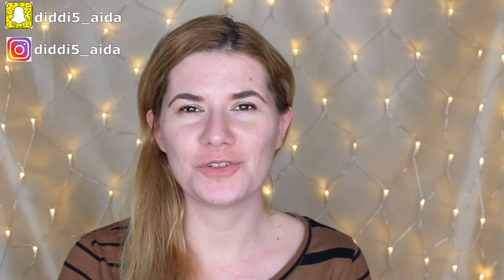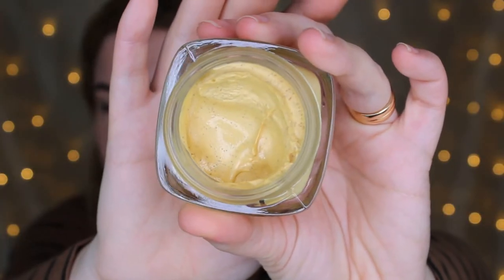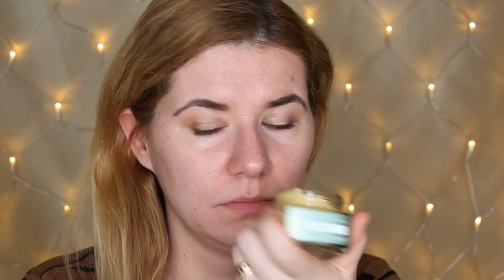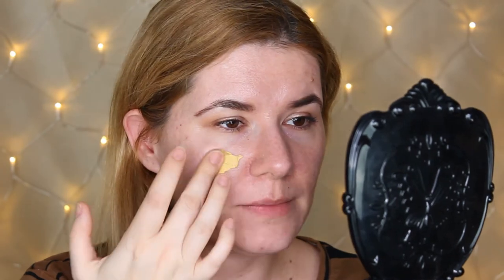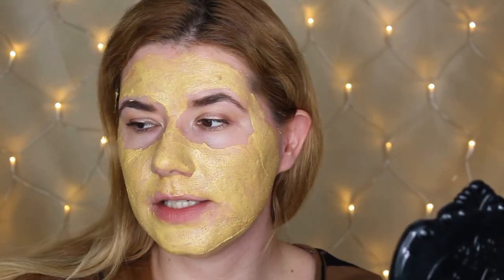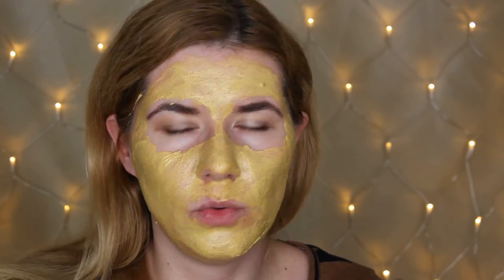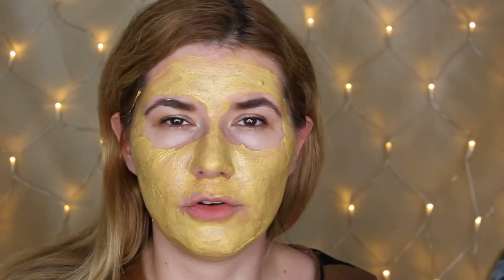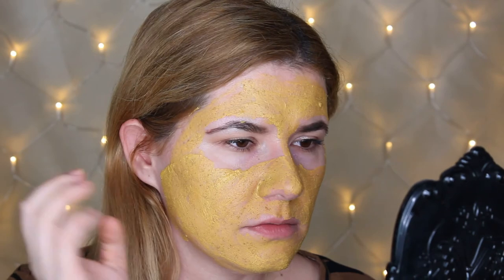L'Oréal Paris Pure Clay Bright Mask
Svenska/Swedish